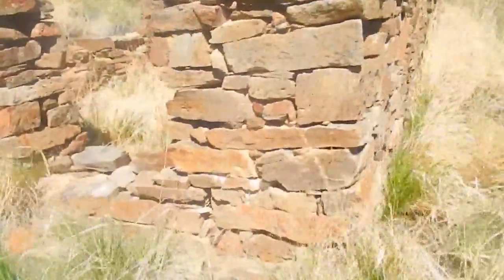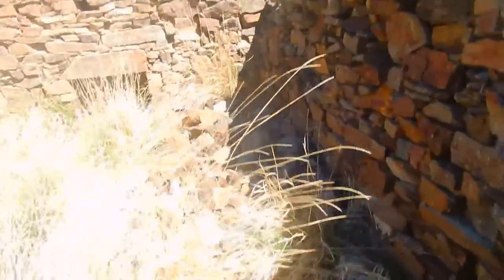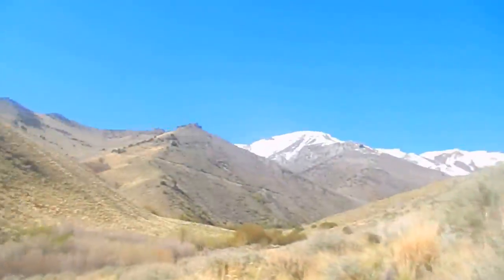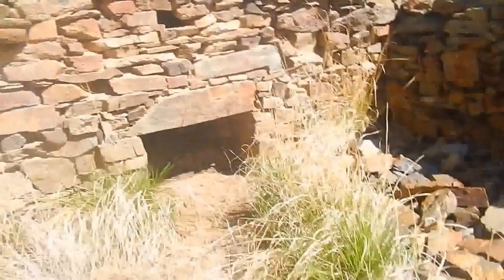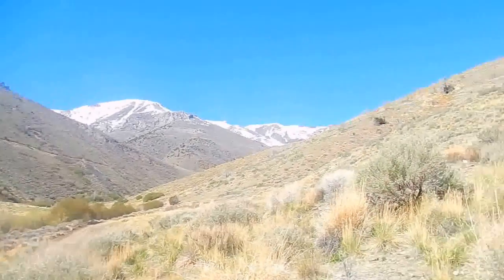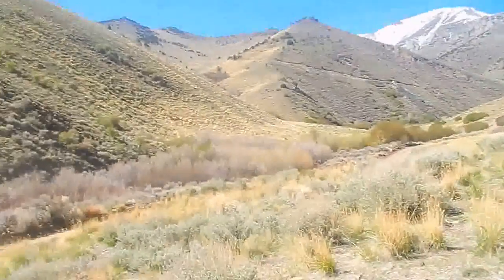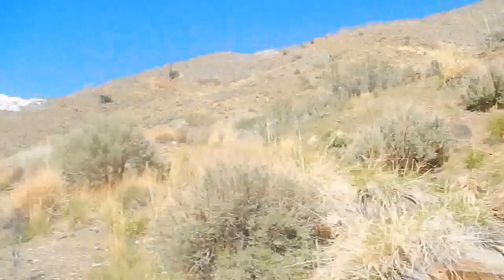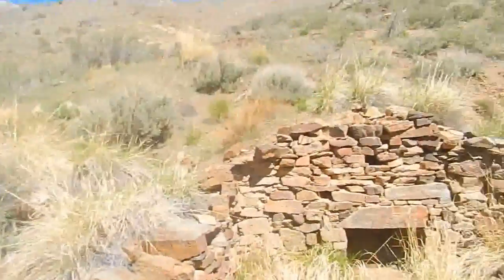Star City Nevada - Part 5 "That Ole Miners Cabin"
Not much remains of Star City but you can tell this was a miners cabin made out of native stone on a hill which has some pretty scenic views which have not changed for over a 100 years. This cabin had a small fireplace because the winters here were very cold and harsh. But what your seeing here is one of the last miner cabins to attest the elements of time.